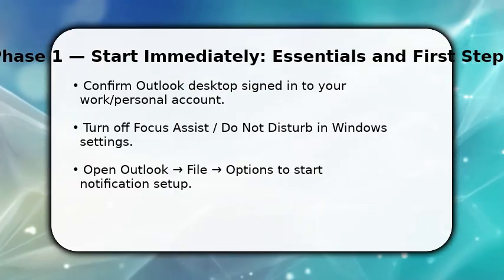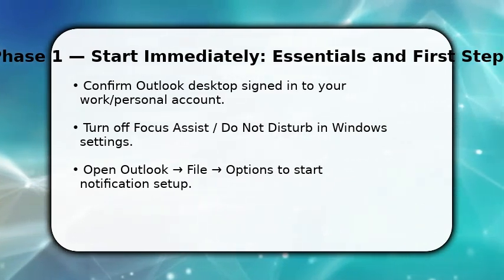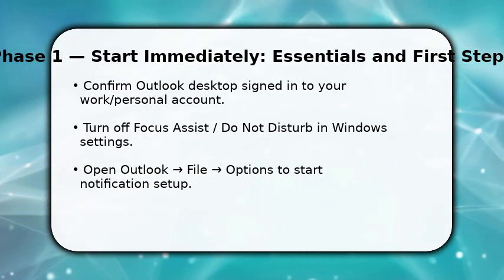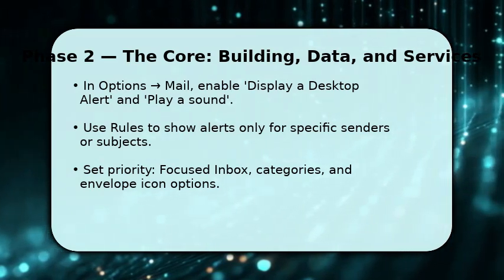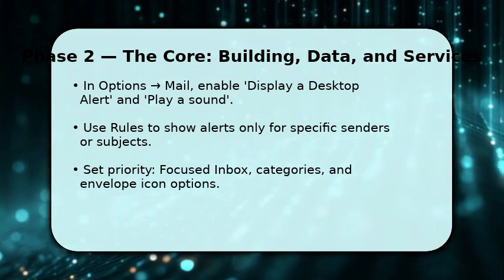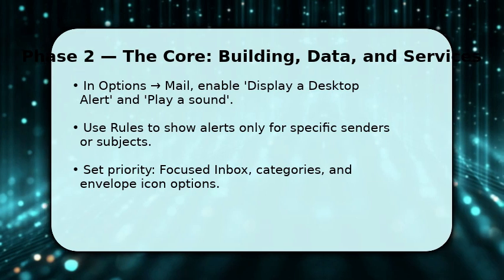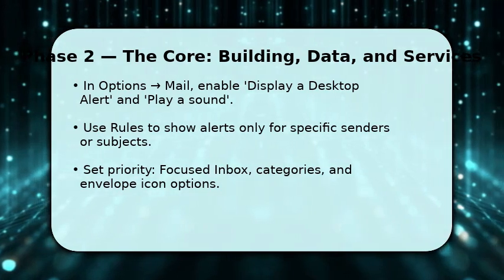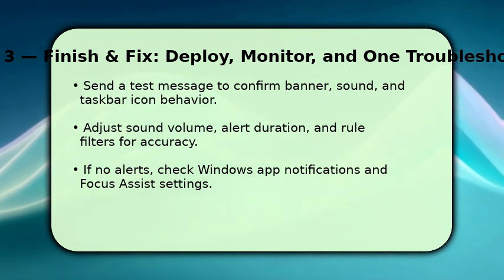How to Get Outlook Notifications on Desktop - Step by Step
How to Get Outlook Notifications on Desktop - Step by Step | 🔒 Surfshark VPN Deal — Stay private and secure. $1.99/mo + 3 Months Free ▸

Learn how to enable and manage Outlook notifications directly on your desktop. This step-by-step guide walks you through the process of setting up email alerts, calendar reminders, and task prompts within Microsoft's interface.

Outlook Notifications, Enable Email Alerts, Microsoft Desktop Reminders, Set Up Outlook Task Prompts, Manage Calendar Events on PC, Desktop Notification Settings for Office Applications, Configure Mail and Event Triggers in Windows, How to Use Microsoft's Features Offline, Outlook Email Alert System Setup